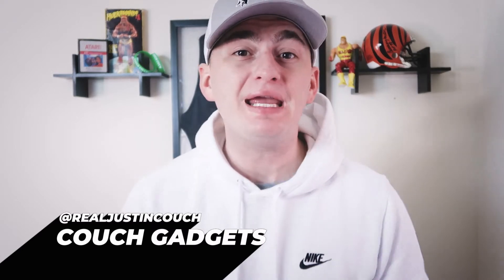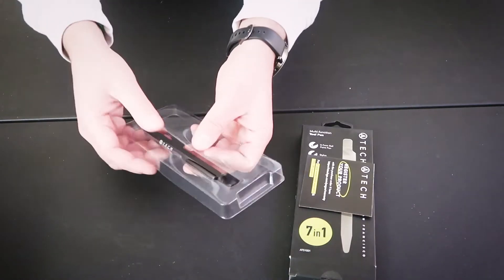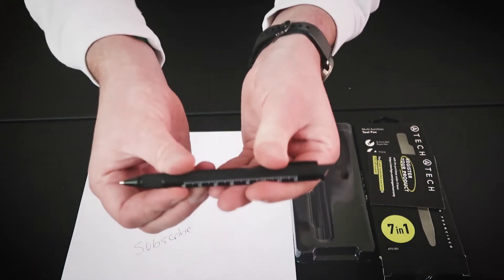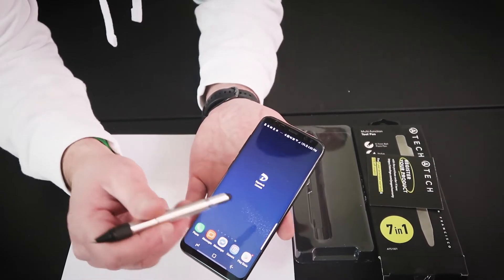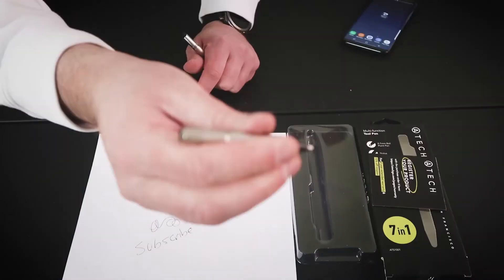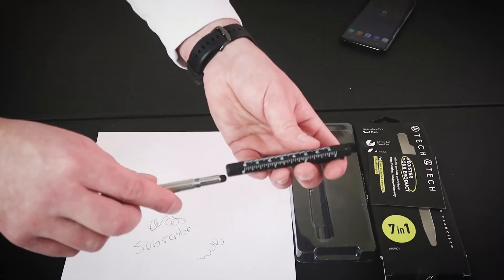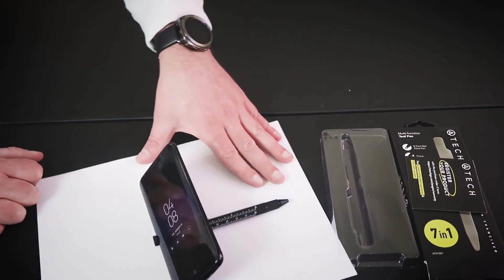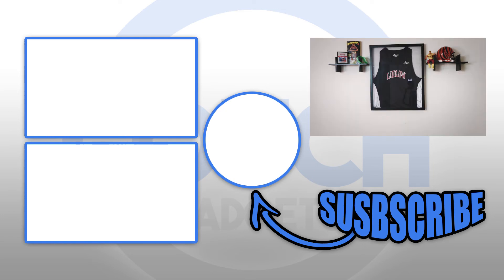BEST Gadget Pen Ever!! Gadgets Put To The Test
Is this the best pen gadget ever? Gadgets put to the test to see if these unique products are worth it. This is a atech pen gadget review. This a very affordable and useful gadgets for everyday use. For more gadget testing videos, give this video a big thumbs up!

Welcome to Couch Gadgets where we test the best and most amazing gadgets on the market! This channel is all about awesome gadget reviews, As Seen on TV products as well as weird gadgets, kitchen gadgets, tech gadgets, and affordable gadgets you should buy.